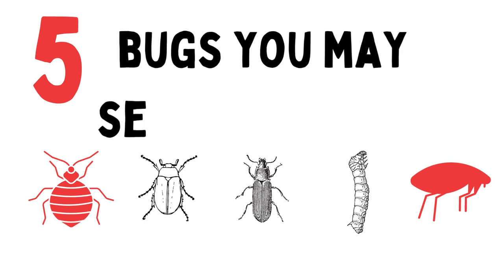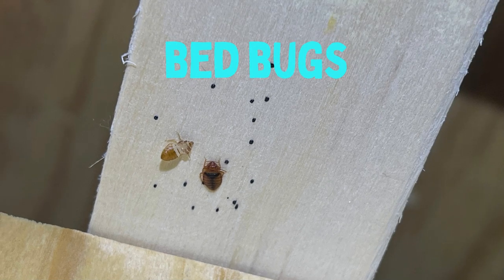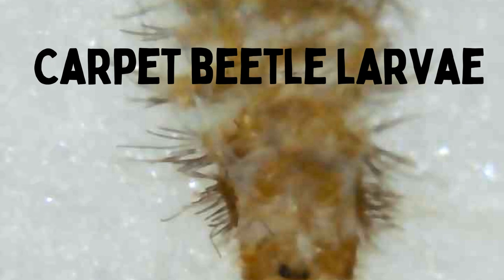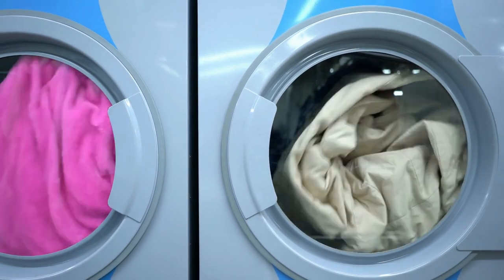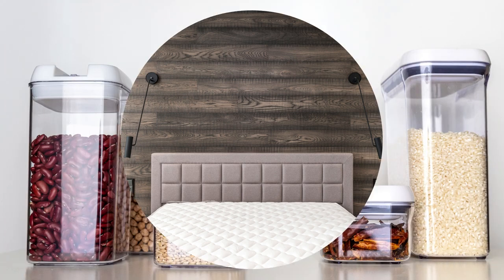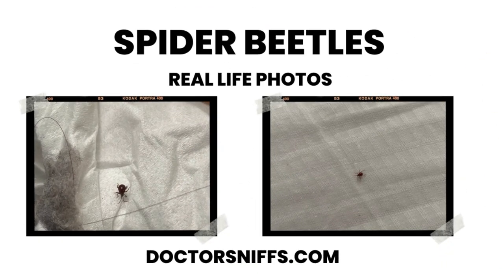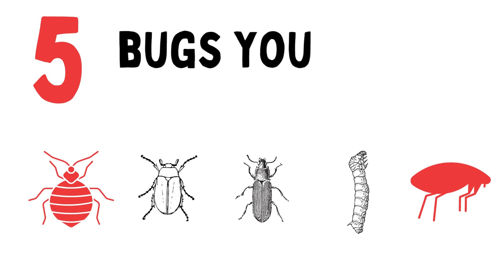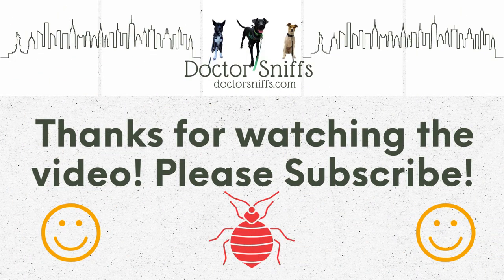5 Kinds of Bugs That Can Be In Your Bed 😅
Did you find a bug in your bed? If you're someone who's terrified of bugs, the thought alone might make you shudder.  Whenever our clients find a bug in the bed their first thought is “oh no, it’s bed bugs” But don't worry, we're here to tell you that there are other kinds of bugs that can be in your bed.

*Learn more about each pest here:*

*If you found a flour beetle in your bed, check out this article:*